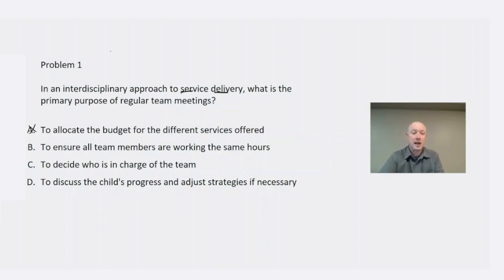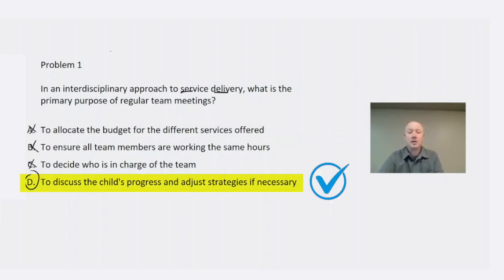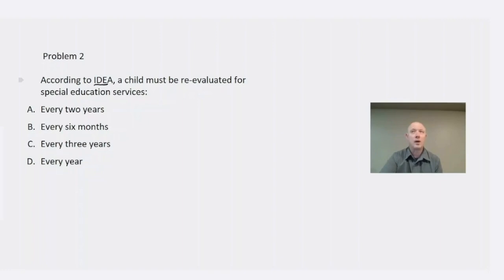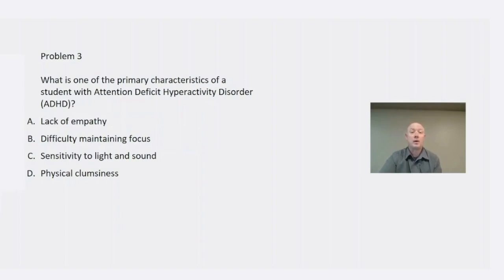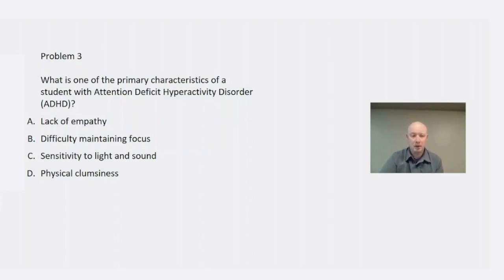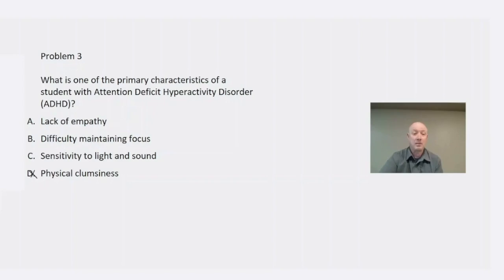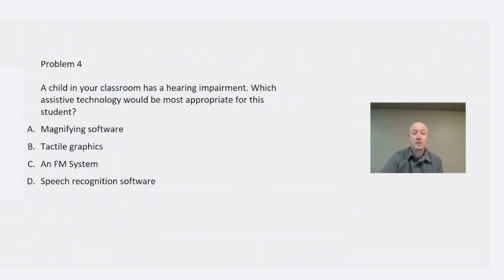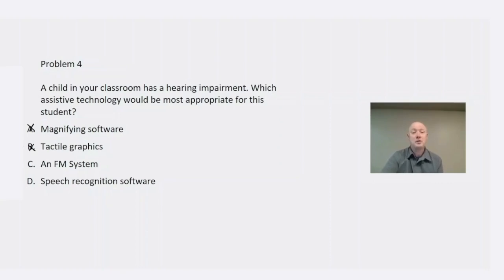Practice Questions for Educational and Service Requirements | Praxis 5023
📣Looking for authentic Educational and Service Requirements for Children with a Range of Abilities and Special Needs test practice questions for the Praxis Interdisciplinary Early Childhood Education exam (5023)?

Join teacher and test prep expert - Tom - as we walk you through the types of Educational and Service Requirements for Children with a Range of Abilities and Special Needs questions that you are likely to face. This video will provide step-by-step solutions for each question as well as strategy tips to help you save time & tackle any Educational and Service Requirements for Children with a Range of Abilities and Special Needs test question that comes your way.

🔗 LINKS 🔗

🔎 CHAPTERS 🔎

0:00 Intro – Praxis 5023 overview (interdisciplinary early childhood education)
0:29 Problem #1 – Purpose of regular team meetings in an interdisciplinary service delivery approach
1:38 Problem #2 – IDEA requirement: how often children must be re-evaluated for special education services
2:46 Problem #3 – Primary characteristic of a student with ADHD
4:10 Problem #4 – Best assistive technology for a student with hearing impairment
5:11 Outro – Praxis 5023 test prep recap & study tips